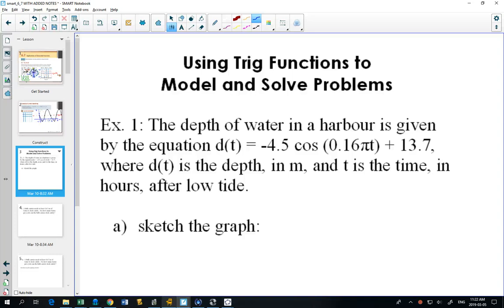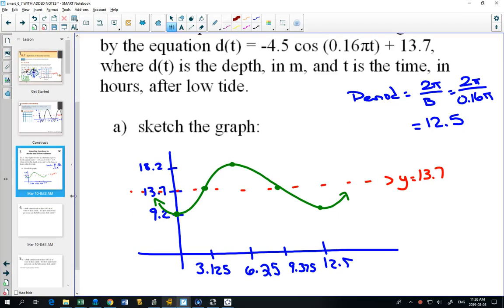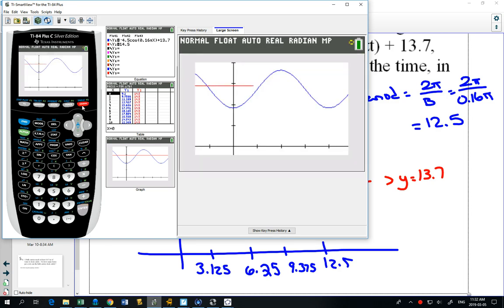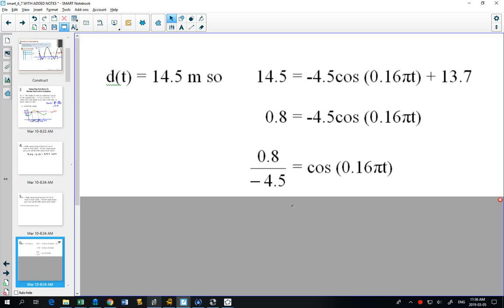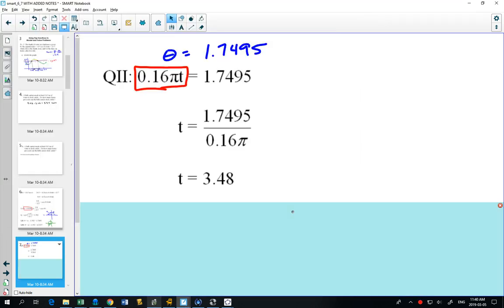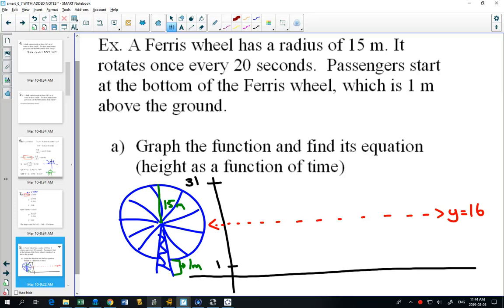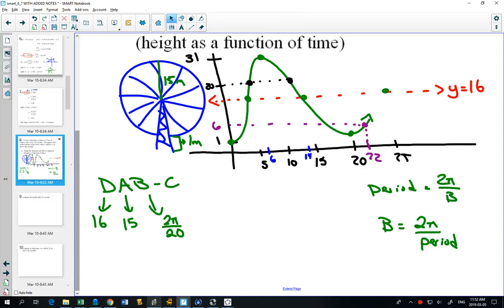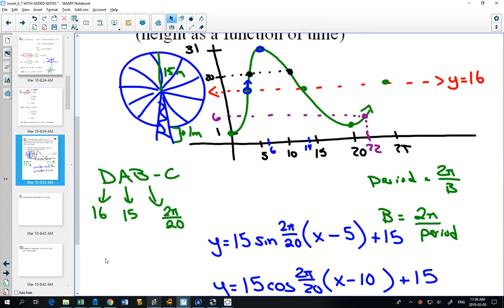40SP Using Trig Functions to Model Equations Part 1